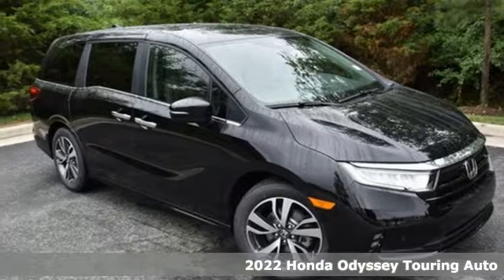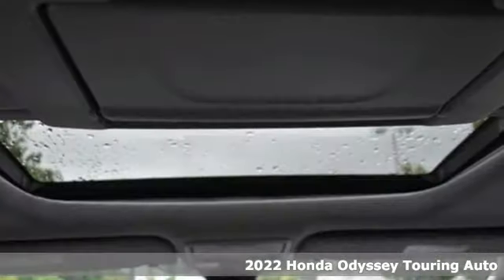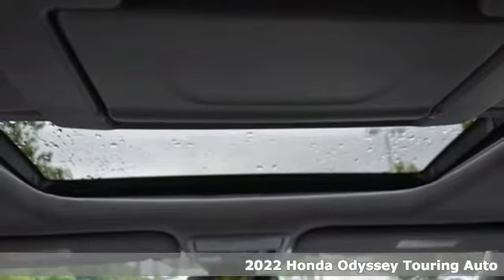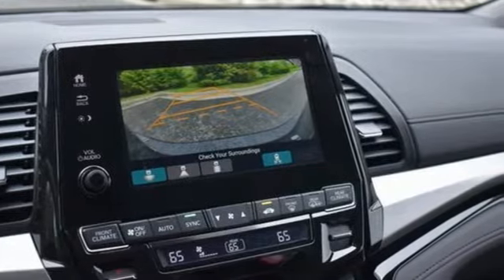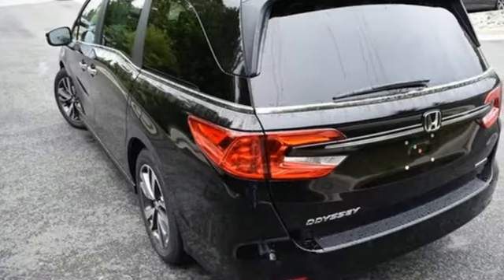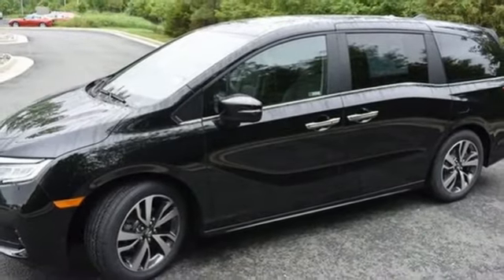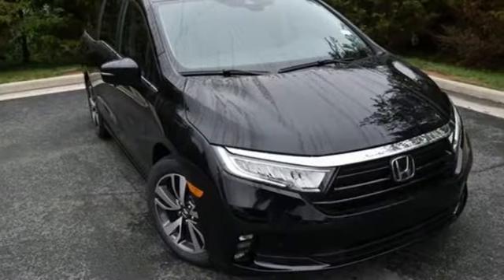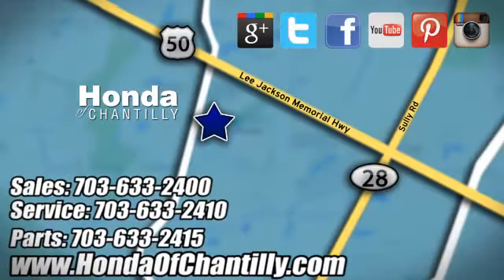New 2022 Honda Odyssey Manassas Chantilly, DC HCNB024724 - SOLD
Year: 2022
Make: Honda
Model: Odyssey
Trim: Touring
Engine: 3.5L V6 SOHC i-VTEC 24V
Transmission: 10-Speed Automatic
Color: Black
Interior: Black
Stock #: HCNB024724
VIN: 5FNRL6H80NB024724

Address:
4175 Stonecroft Boulevard